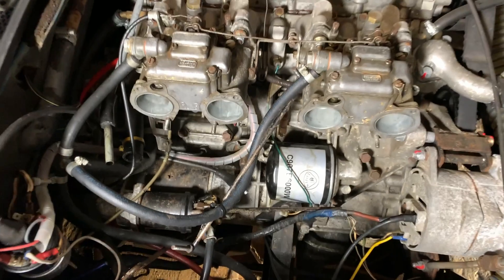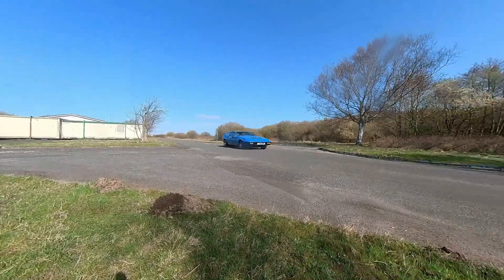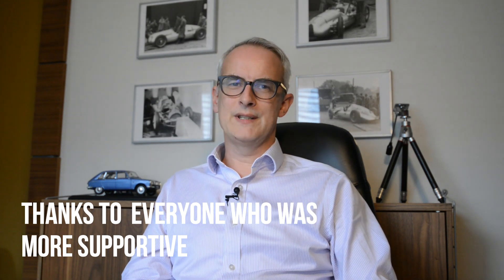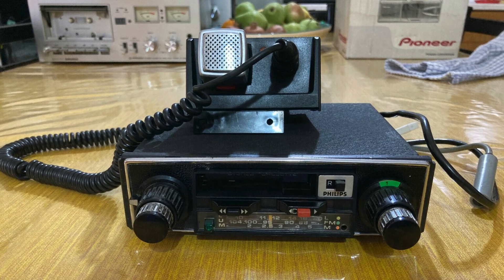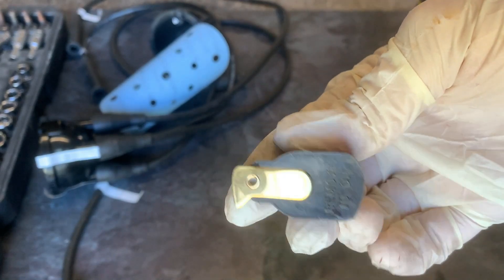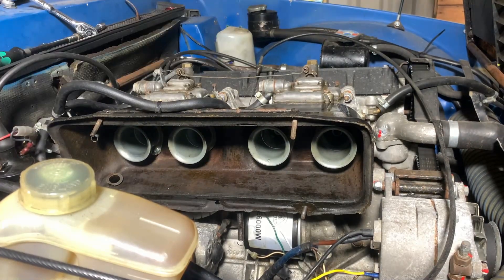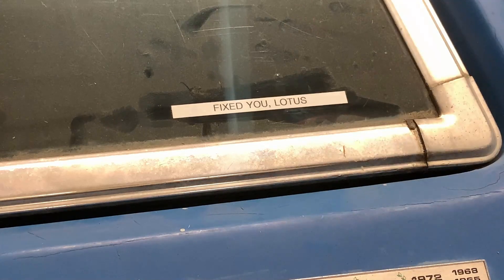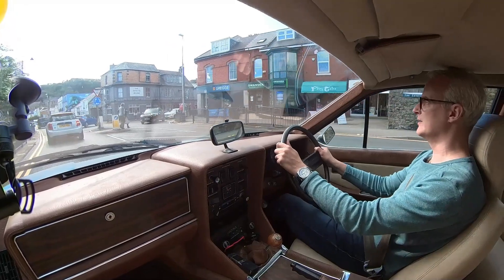Lotus Elite ignition fix and future plans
The ignition problem with my Lotus Elite wasn't what I expected, but here's how to fix it.  I also take it for a drive to the seaside and tell the story about where it came from and what my future plans are for it.

Chapters:

00:00 Recap and what's in this video
00:22 The flipside of a brilliant car
00:54 Why I don't care about people sneering on Facebook
01:13 The ignition diagnosis
02:20 The world's best 70s car radio
02:50 The ignition fix
04:26 Will it run?
05:11 Wait, wasn't there a coolant leak?
05:29 The story of Project Lotus so far
07:01 What to do next.  Also, shiny or ratty?
08:06 Why this Elite is a good basis for a rolling restoration
08:48 The (many) highs and (occasional) lows of life with an unrestored Lotus wedge